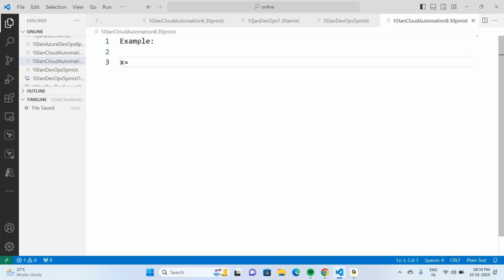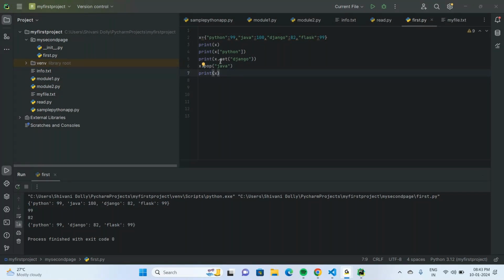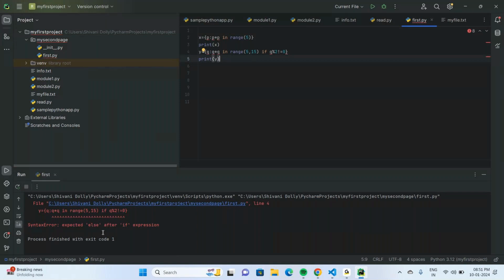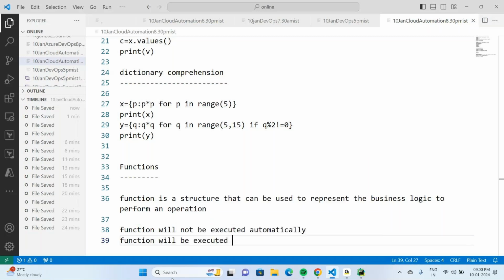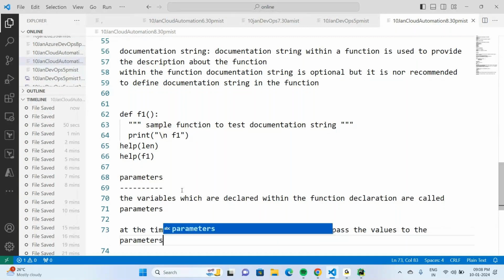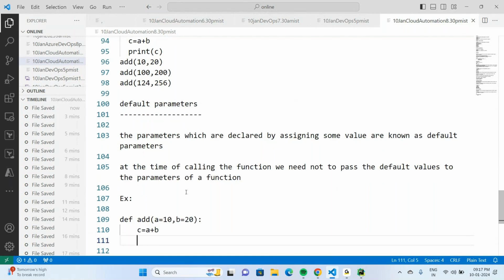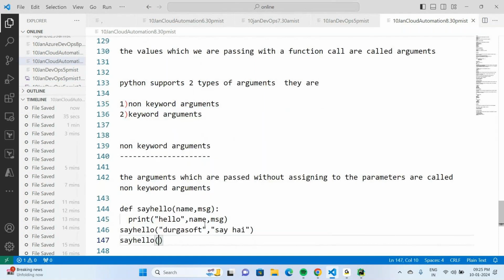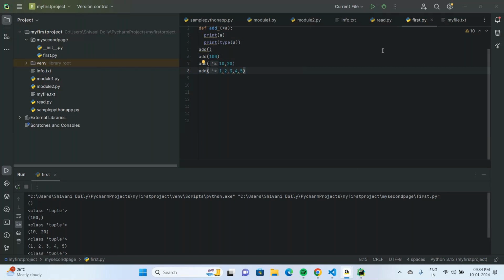Cloud Automation with Terraform & Python | Session - 25 | ON Dictionary comprehension,functions